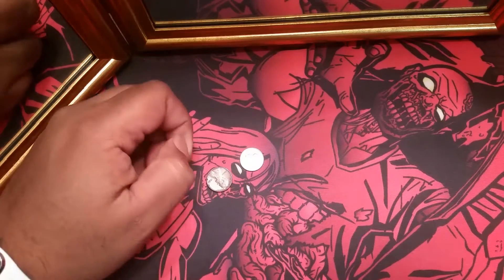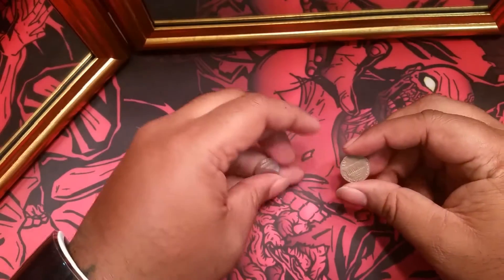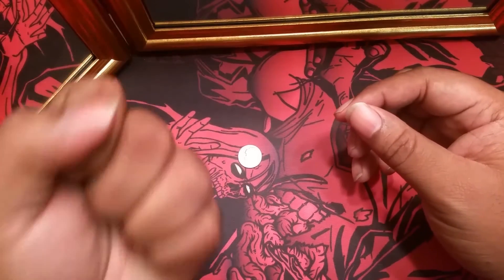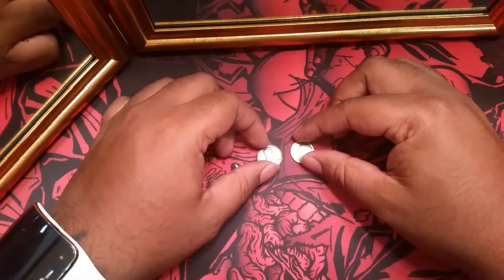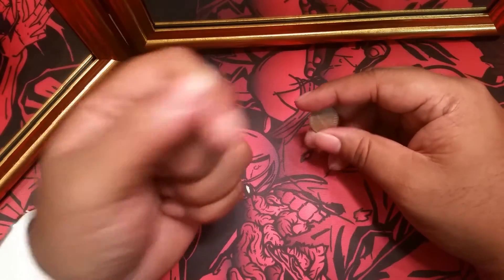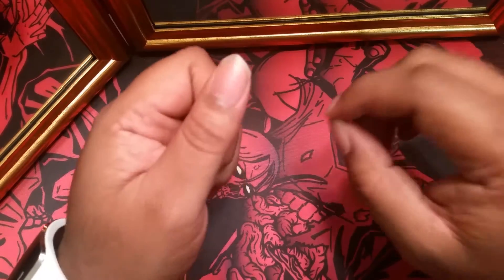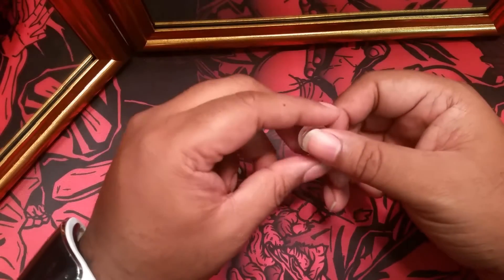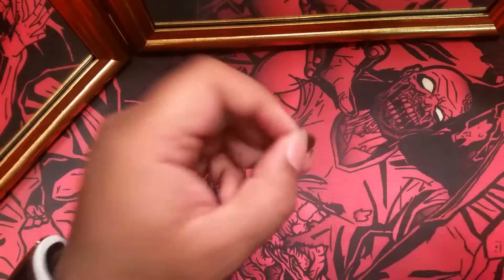Coin On Call by Aljaz Son - Penguin Magic (Review)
Coin transposition, you've seen that before right?  Well ... have you seen a picture transposition on a borrowed cell phone??  This effect combines those 2 things.  (^_^)

Description:
Ok, so even though this trick hadn't been published yet, it's already gotten SERIOUS attention from pros like Jeff Prace who perform it daily. It allows you to borrow a coin from your friend, and completely blow their mind... TWICE.

1. First, you do something impossible. Make a borrowed coin change inside THEIR hands.

2. Then, you do something UNIMAGINABLE. A photo that you took on THEIR phone, BEFORE THE TRICK EVEN STARTED, changes all by itself!

You'll actually learn 2 great ways to perform this miracle. One version uses a gimmick (that you'll receive). The other version actually involves a couple minutes of prep, but otherwise no gimmicks!

PROFESSIONALS: This is a super-fooling crowd pleaser that leaves your spectators with a cool souvenir to remember you by. This could easily be your new favorite go-to trick.